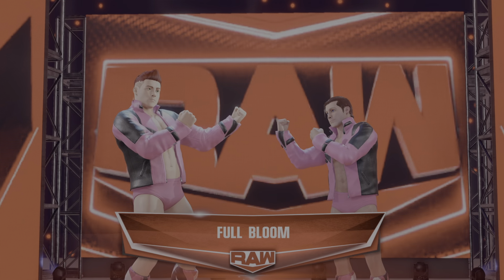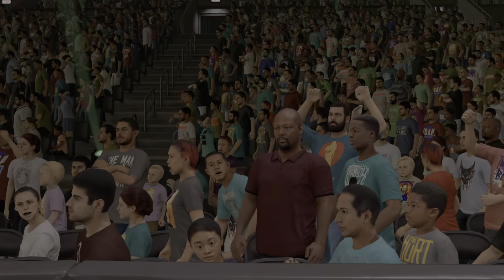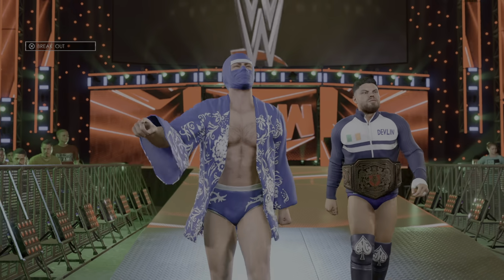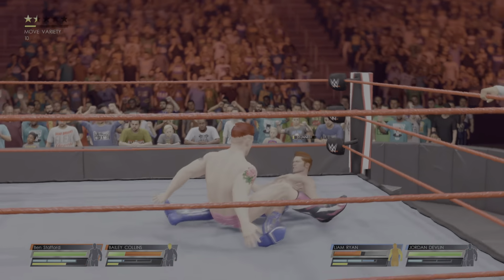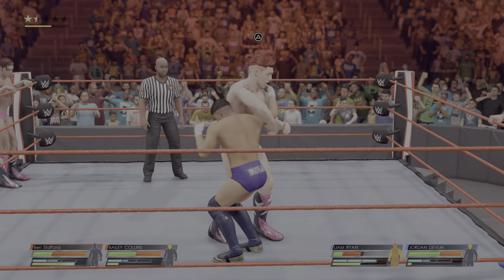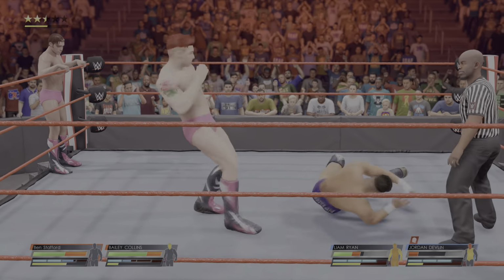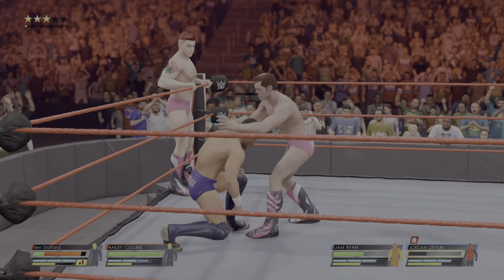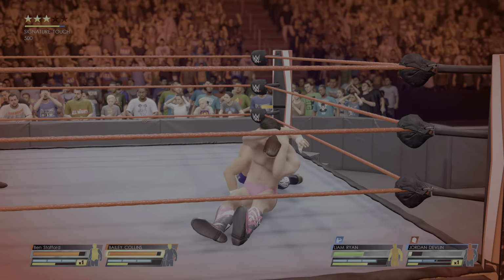Bailey's Wrath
It's England vs Ireland in a match that gets nasty fast...